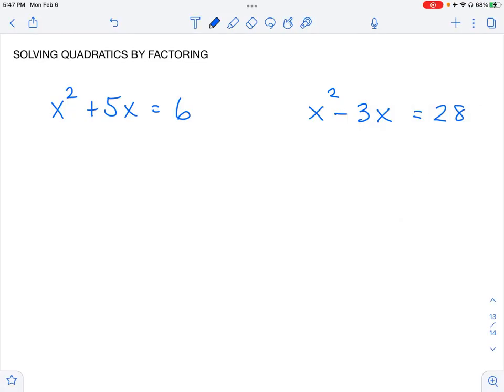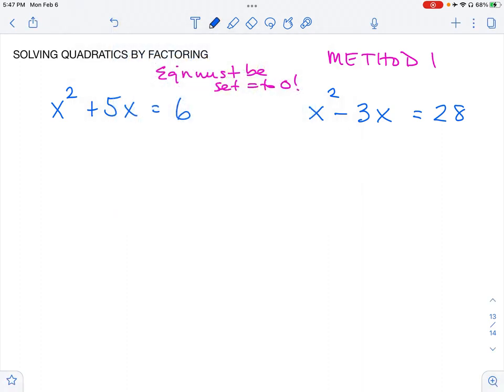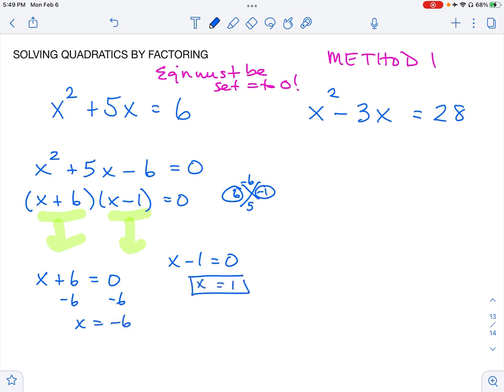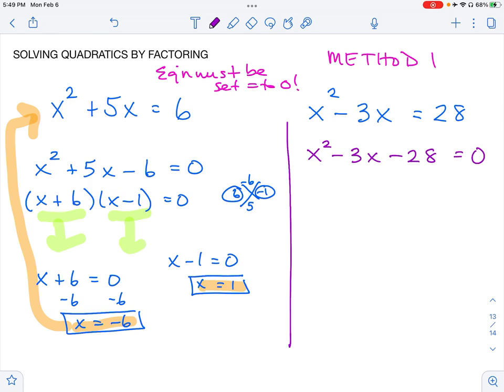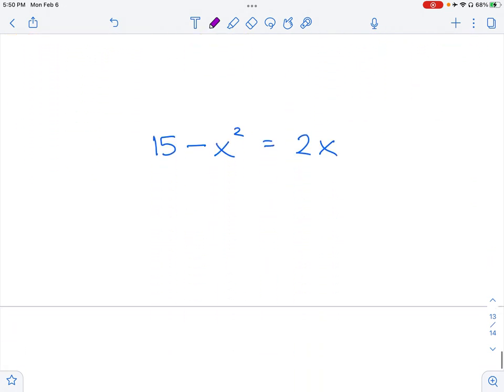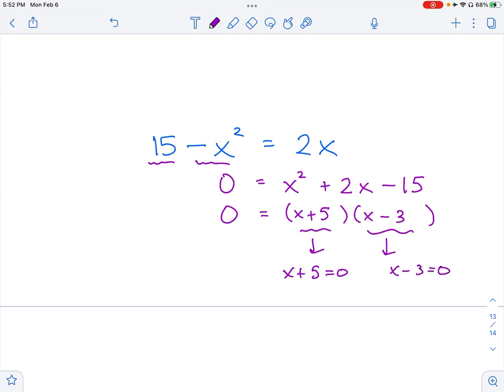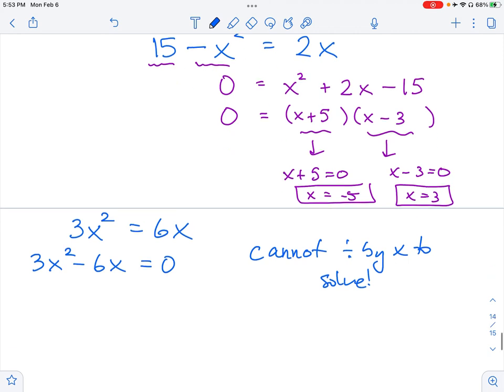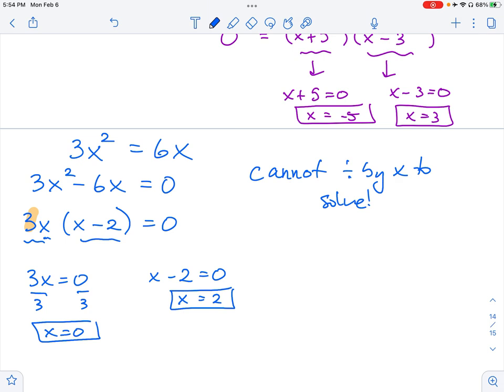Solving quadratic equations by factoring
Method 1 to solve quadratic equations.